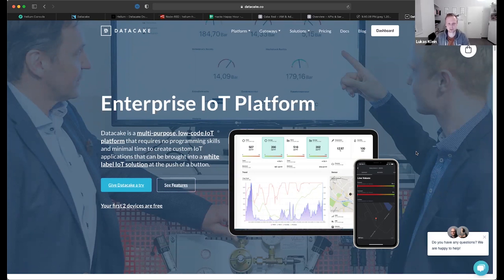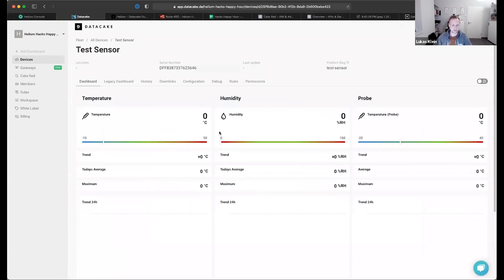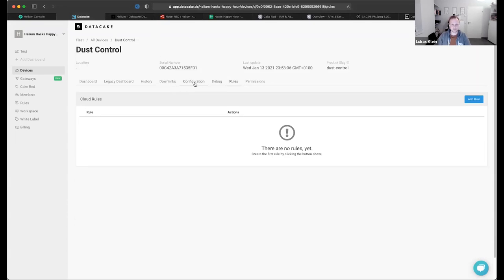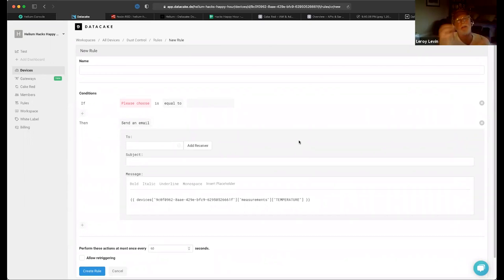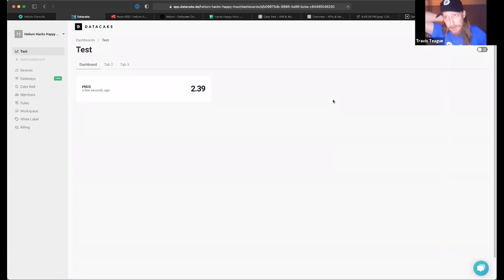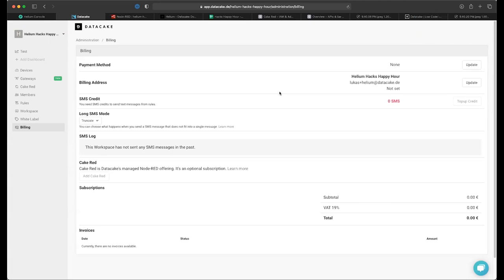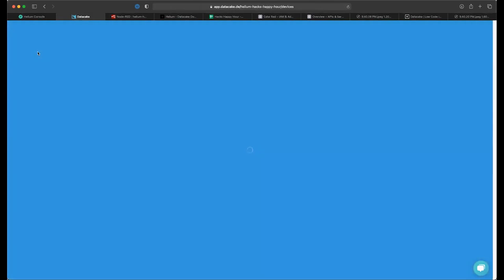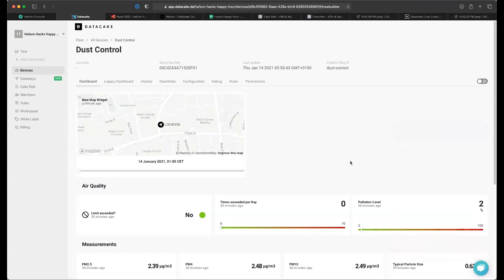Learn The Datacake Dashboards With Lukas and Simon Helium Hacks Happy Hour